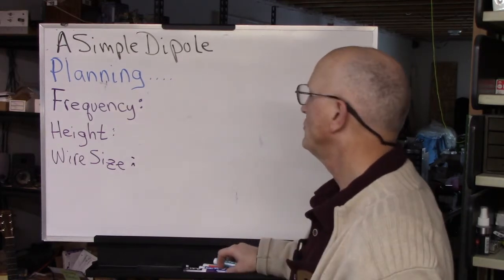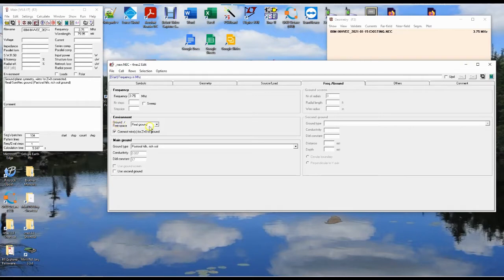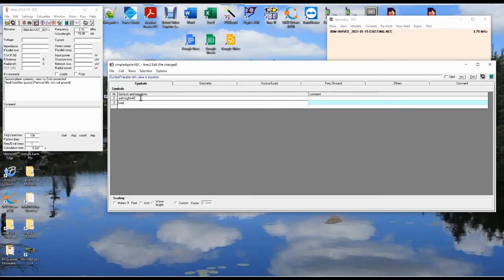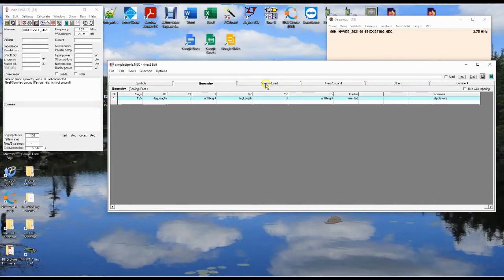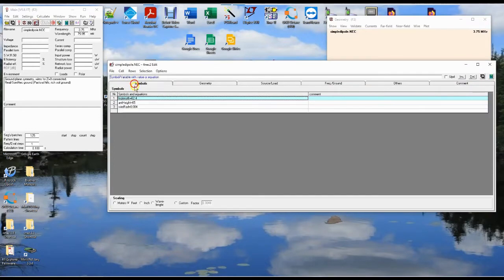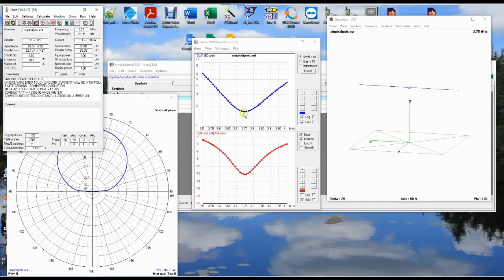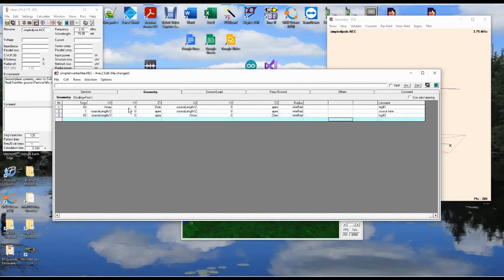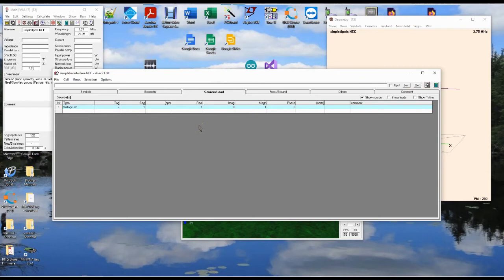4NEC2 Antenna Modelling Application: Modelling Two Basic Antennas (008b)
This is the second of a three video series on the the ***FREE*** 4NEC2 Antenna Modelling Application available here:
In this second video I will demonstrate how to model two different basic antennas: (1) A Simple Dipole (2) A Simple Inverted Vee
In the first video I gave you a quick leg up on the stuff you need to know to get started.
In the last video in this series I will present a Virtual Experiment in a whole-band 80 meter (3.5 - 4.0 MHz) antenna.
As promised, here is link to a ZIP file which contains all of the 4NEC2 modelling files for the antennas presented in this series: